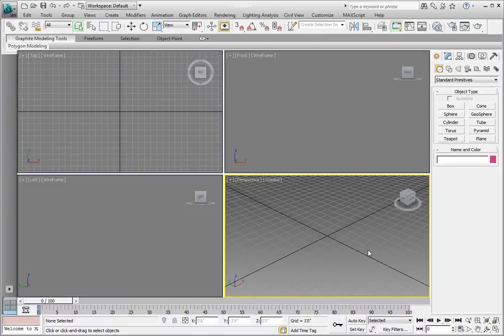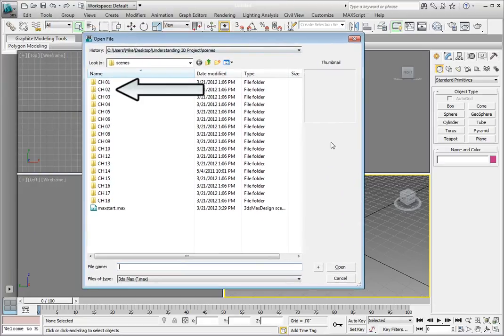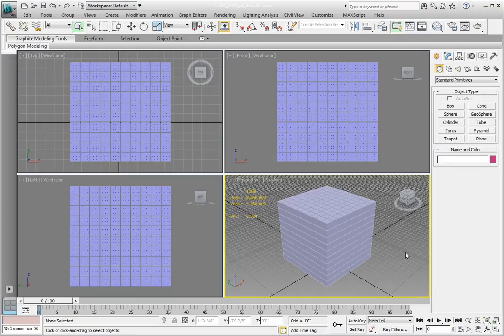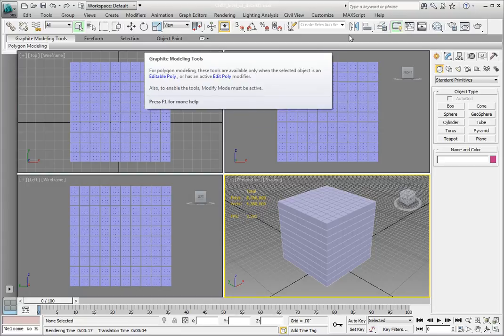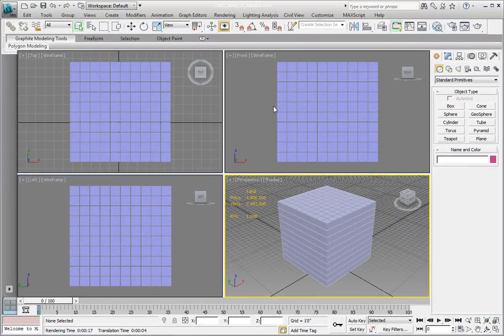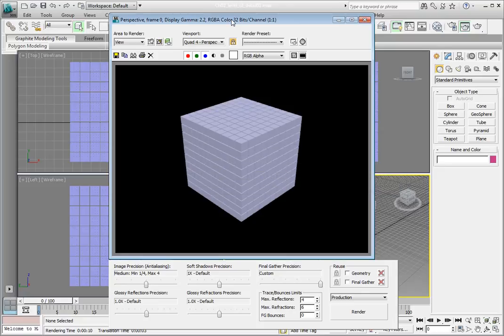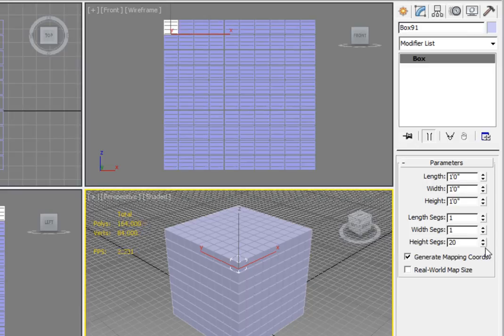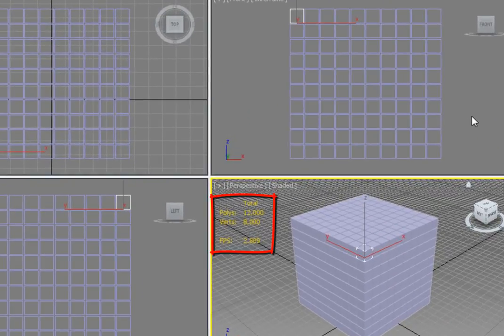Lecture 16 Teached by Steven Schain Free 3ds Max Tuts by Aamir Nadeem Web and Software Developer